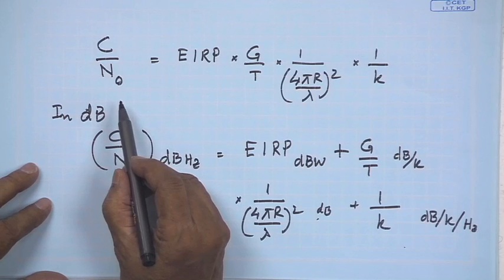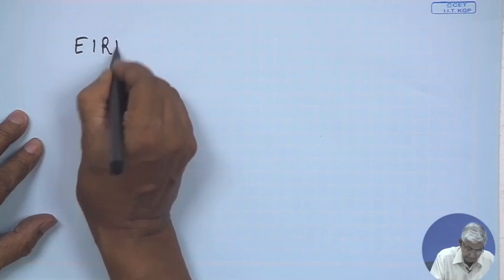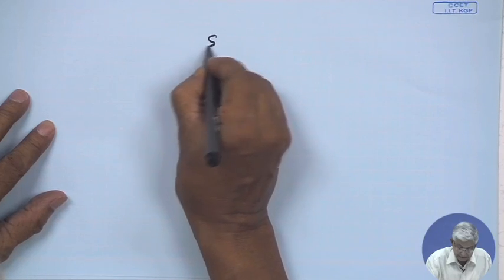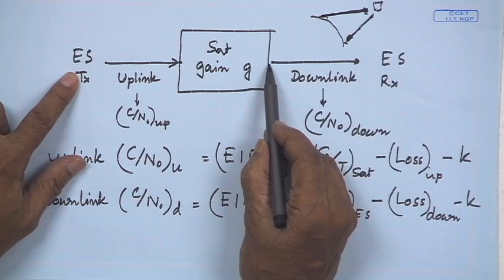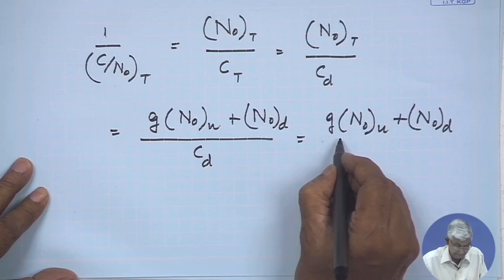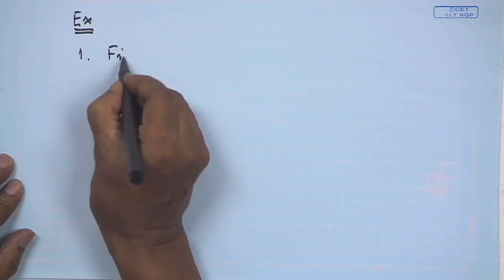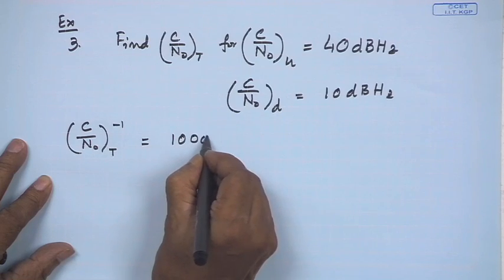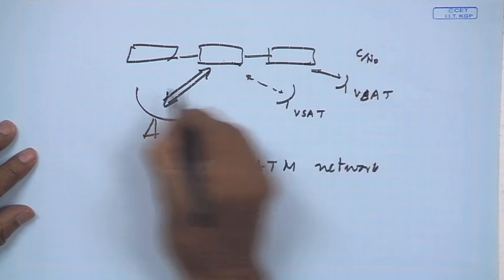Link Budget u2013 -6